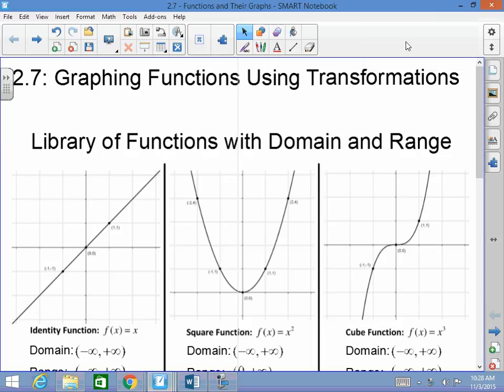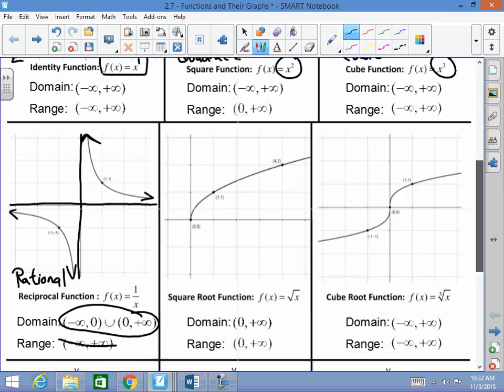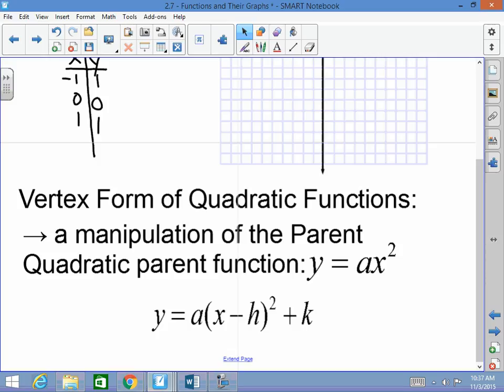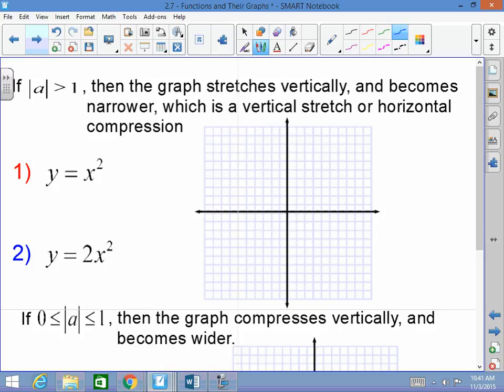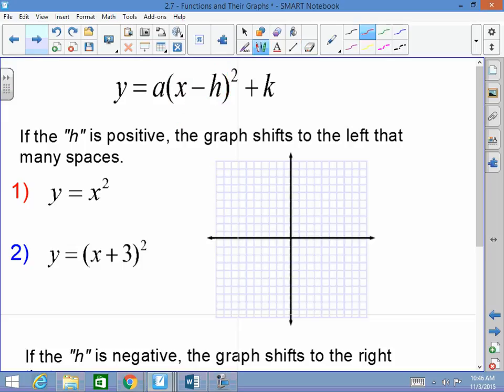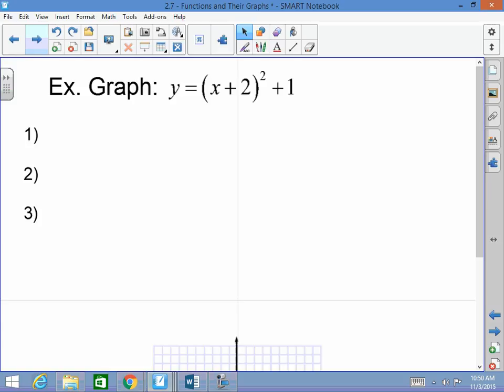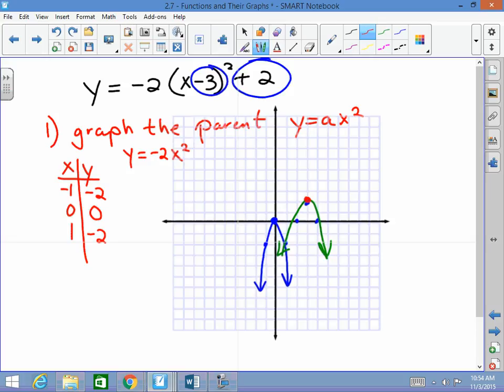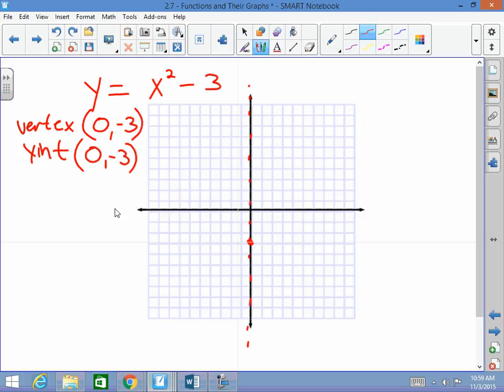Algebra 2 Accelerated: 2.7: Functions and Their Graphs